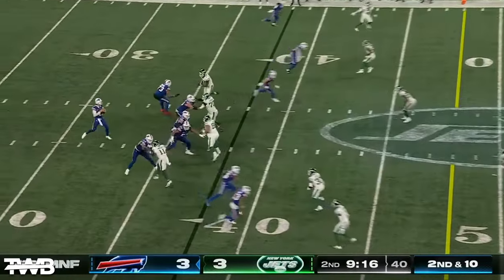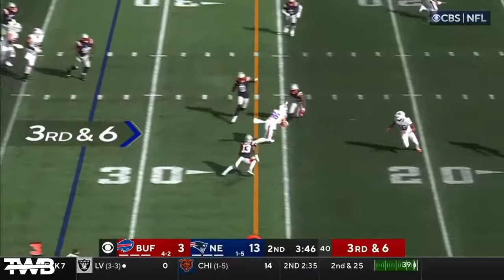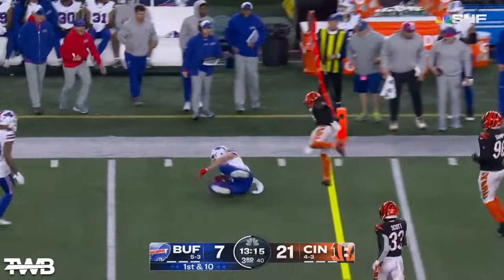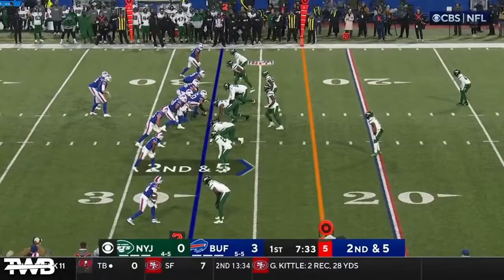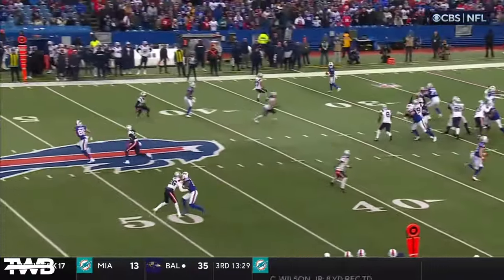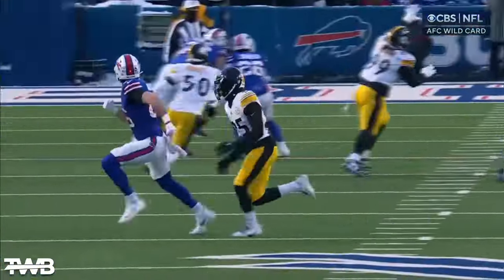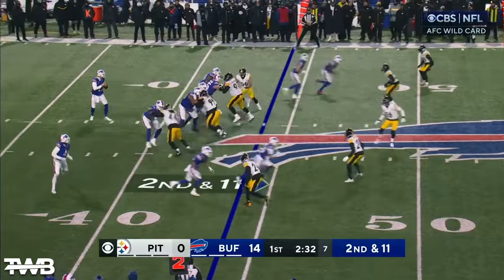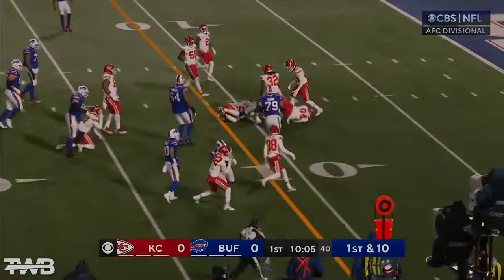Dalton Kincaid's Best Plays of 2023 | Buffalo Bills Highlights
Explore the exciting moments from Dalton Kincaid's 2023 NFL season as a tight end for the Buffalo Bills in our exclusive compilation! Dive into Kincaid's outstanding speed, elusive playing style, and game-changing contributions that captivated fans and competitors. From spectacular touchdowns to remarkable receptions, witness the plays that define Kincaid's exceptional talent and influence on the field.

The Wandering Buffalo Podcast is a part of the Buffalo FAMBase, the originators of BillsMafia.

Buffalo FAMBase is your #1 source for all of your Buffalo Bills news, Buffalo Bills updates, and everything else to do with the Buffalo Bills.